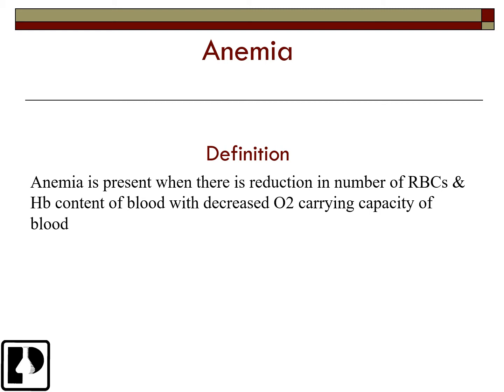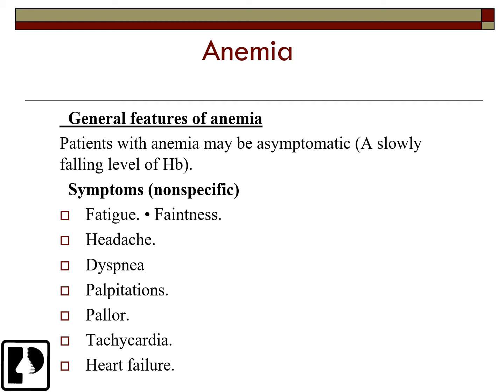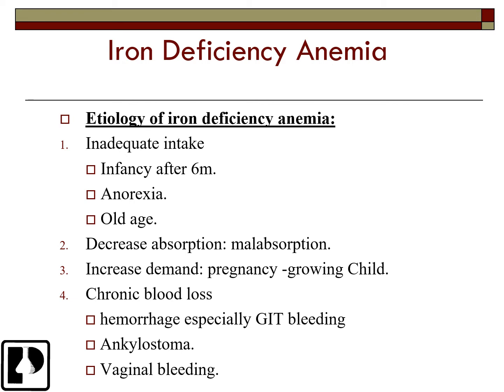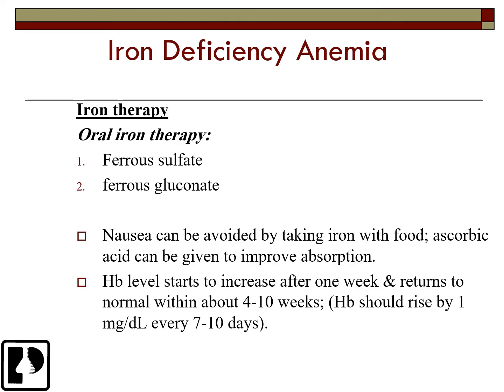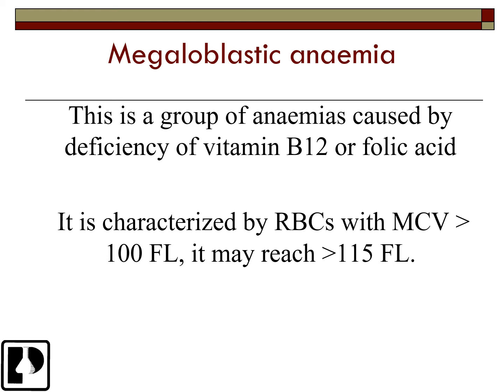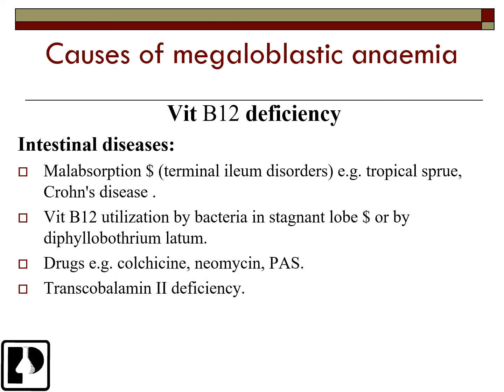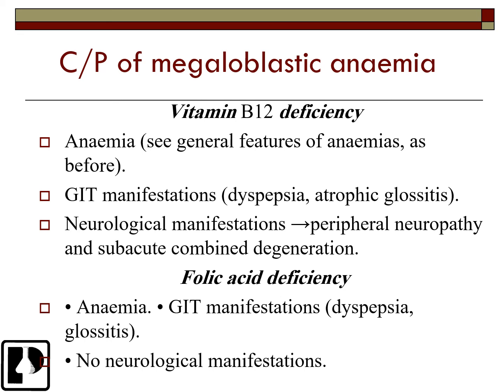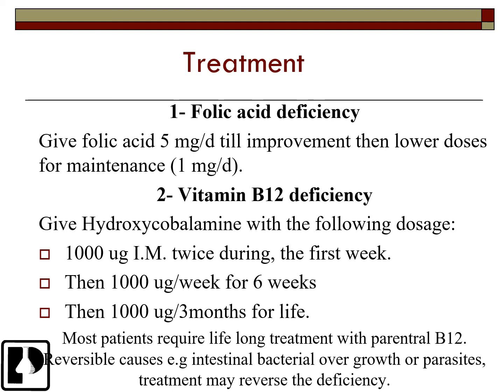Anemia By Dr. Amr Gawaly